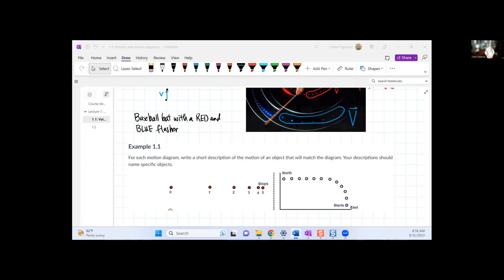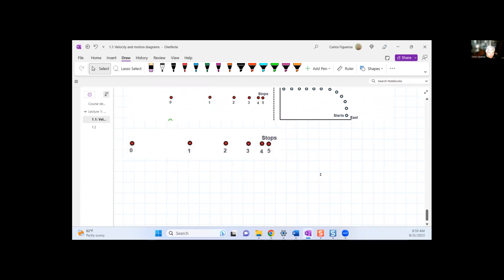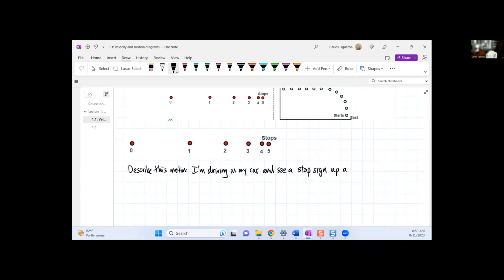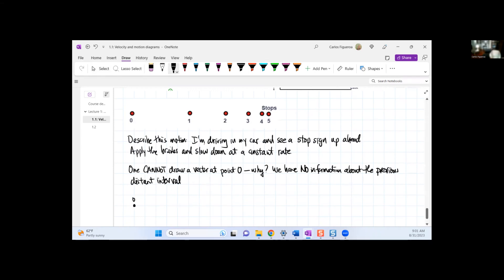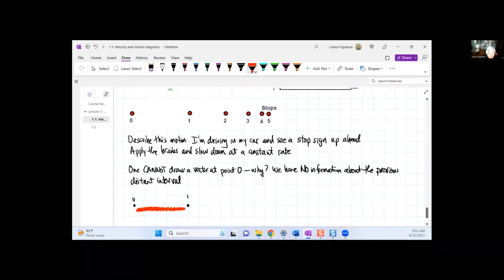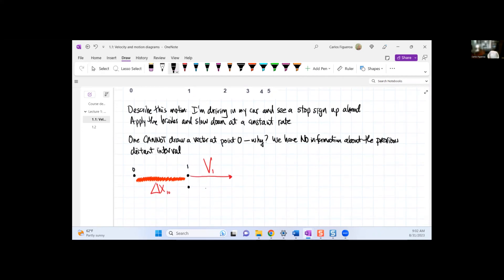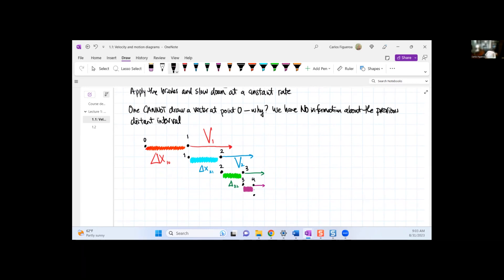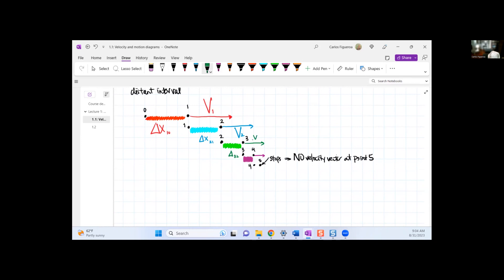Phys 2A Example 1.1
For each motion diagram, write a short description of the motion of an object that will match the diagram. Your descriptions should name specific objects.